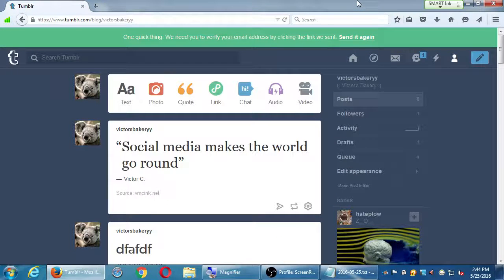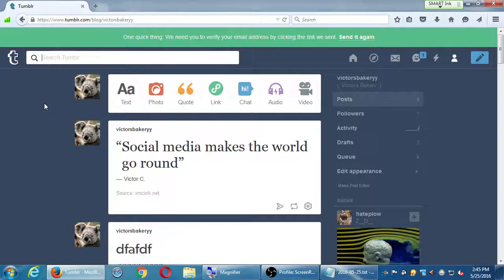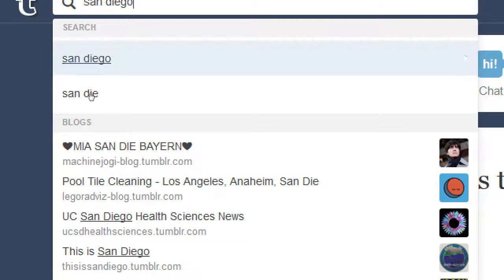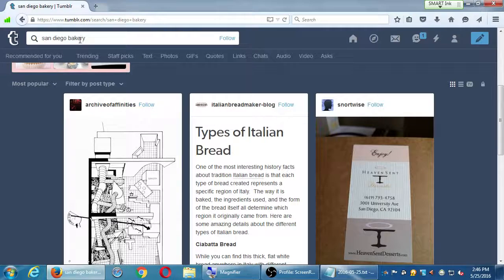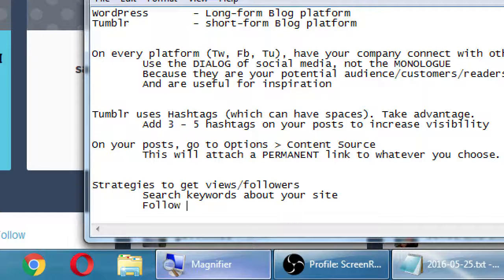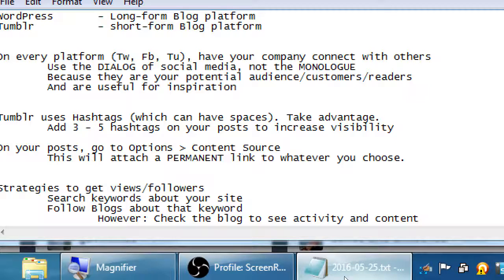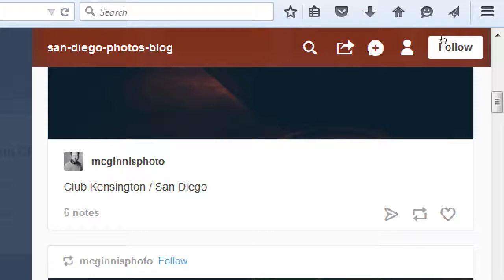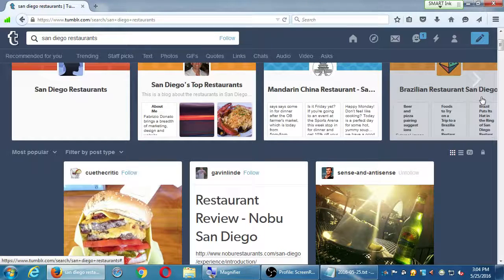SDCE May16 Blogging 2016 05 25 C